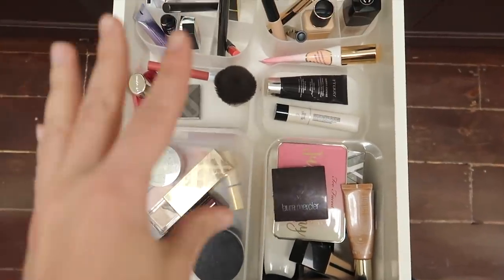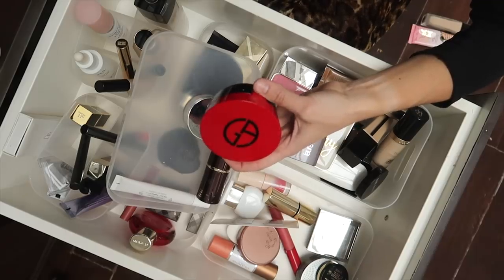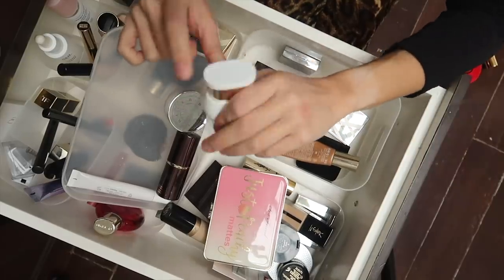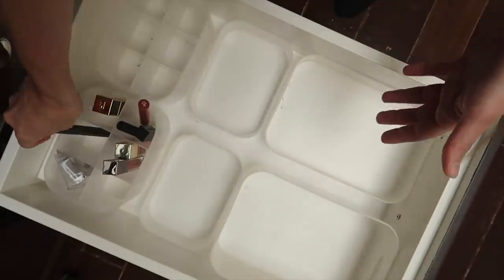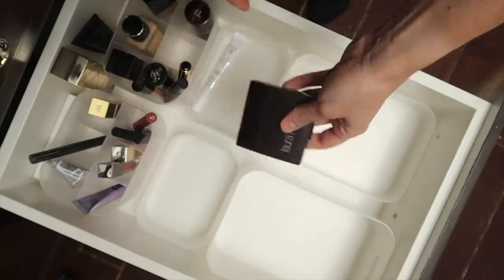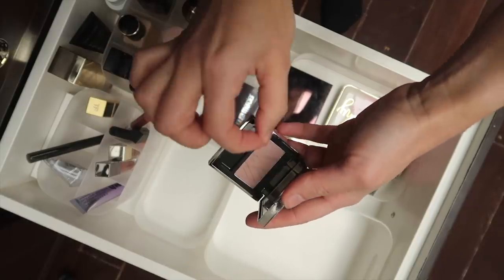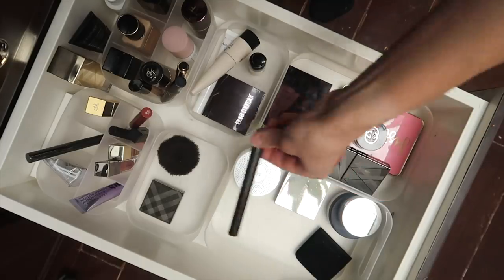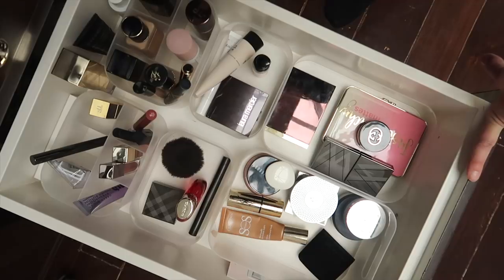What's in my everyday makeup drawer? FALL UPDATE | ttsandra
Things mentioned:

FOUNDATIONS

By Terry Sheer Expert Foundation
- discontinued RIP -

PRIMERS, POWDERS & MIST(S)

CONCEALERS

LIPS

Clarins Lip Oil 09 Red Berry Glam
- limited edition shade, other shades available -

EYES

Gucci Oxydus Single Eyeshadow
- discontinued RIP -

Lise Watier Dress Code Solo Eyeshadow in "Boho Chic" and "Loafer"

CHEEKS